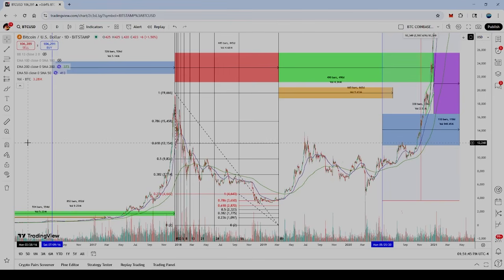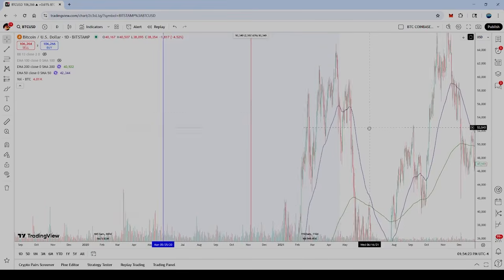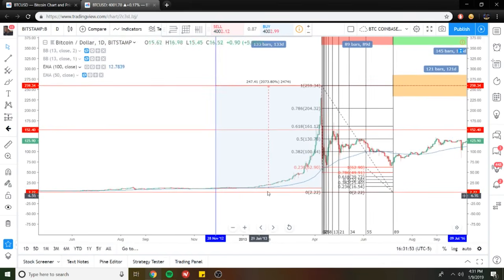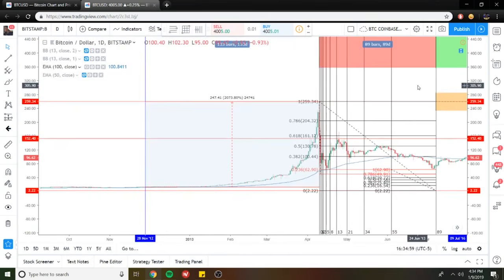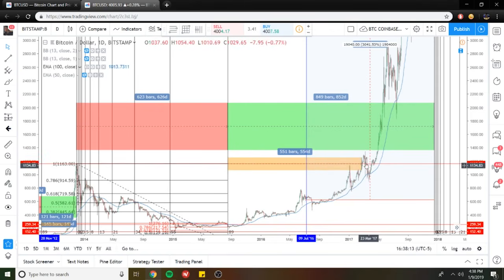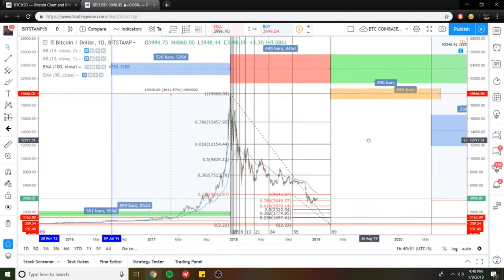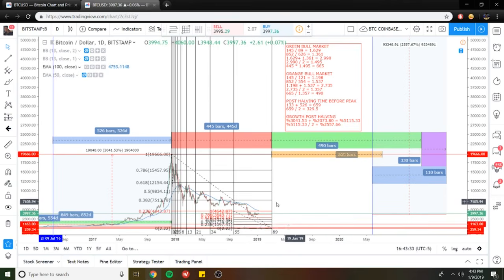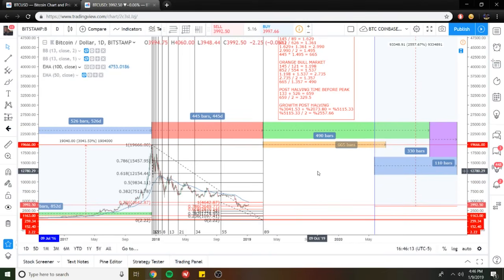The BITCOIN Crystal Ball - 2019 to 2025 - Is this Technical Analysis Magic ?!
something spicy for you to watch, this video has depth so give it some time.